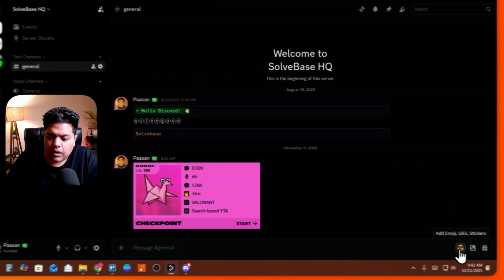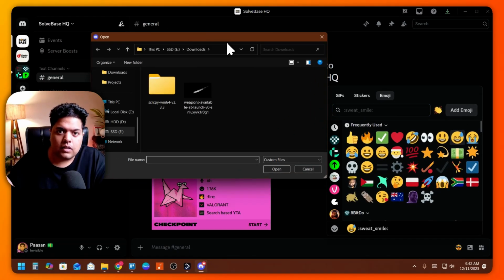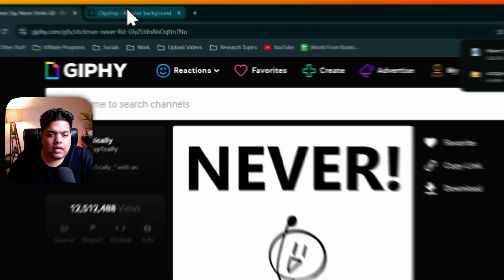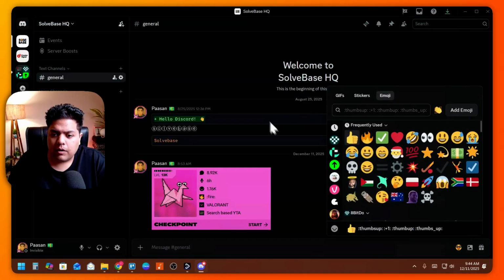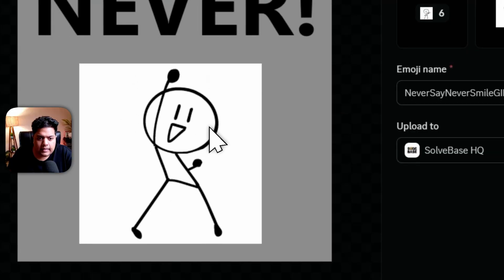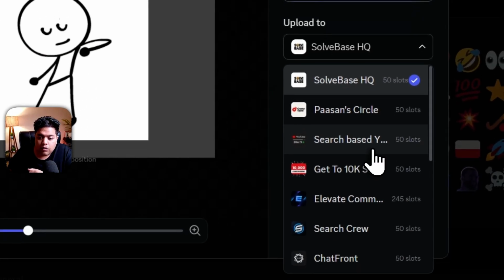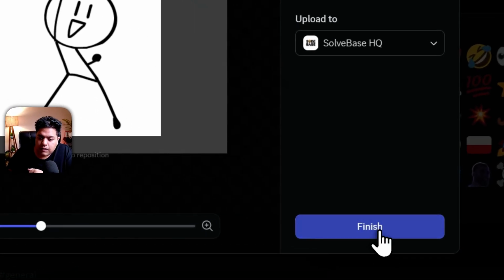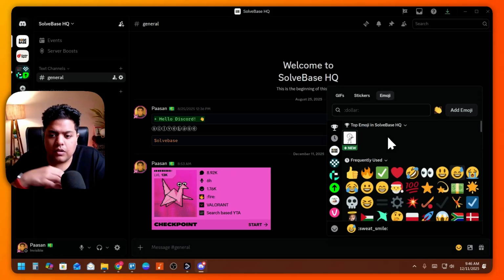How To Add Emoji in Discord (Step By Step Guide)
Today, you'll learn: How To Add Emoji in Discord (Step By Step Guide)